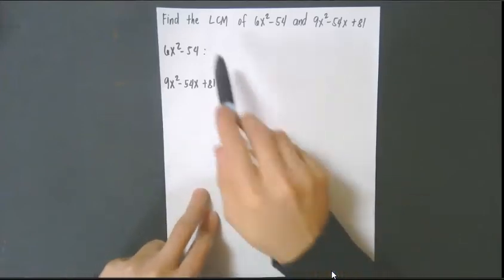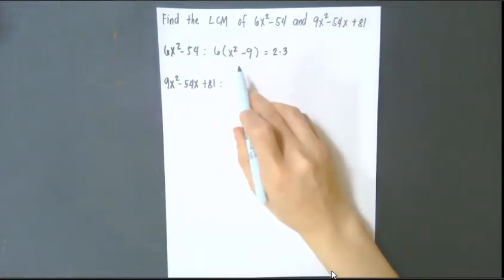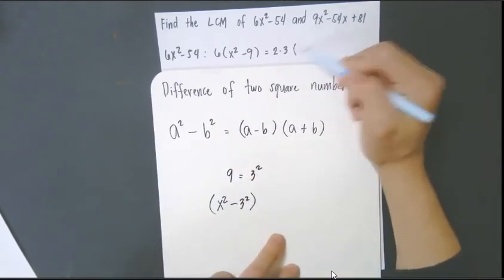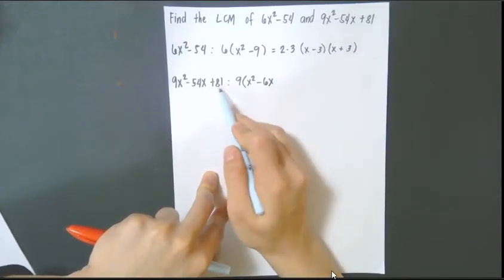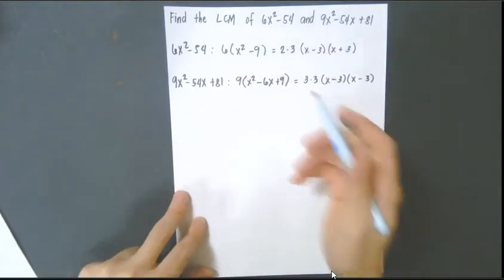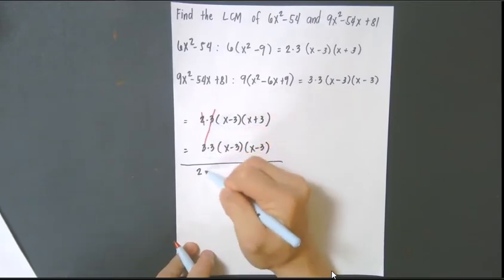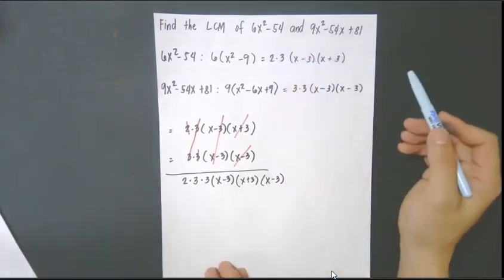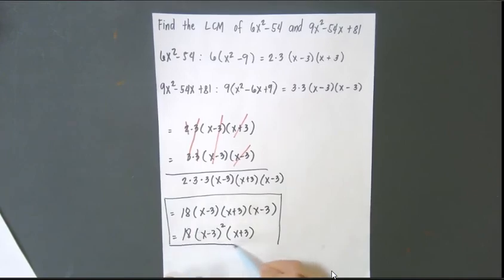7-4 Adding and Subtacting Rational Expressions-Example 2B